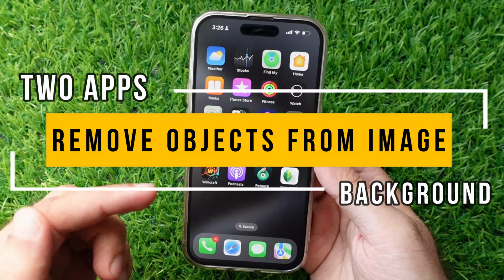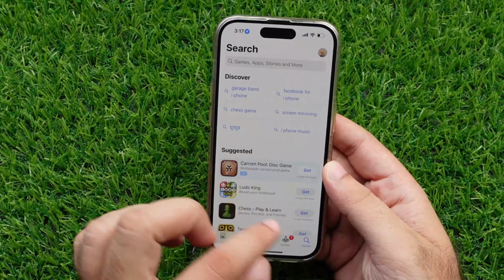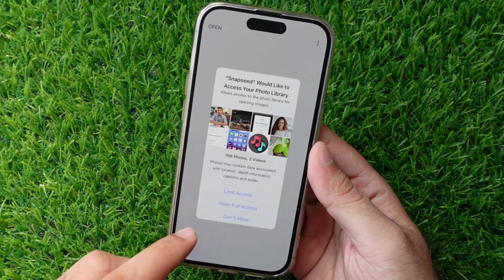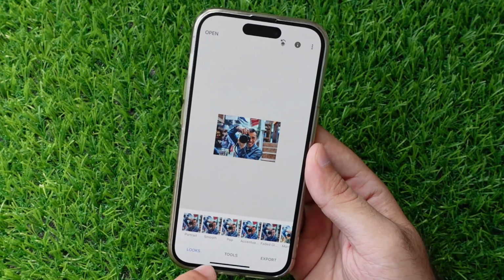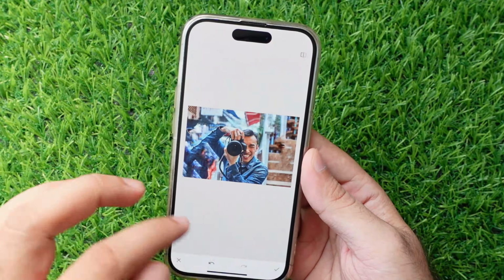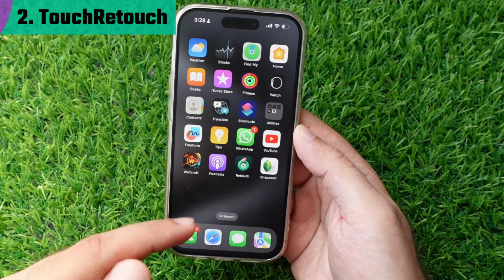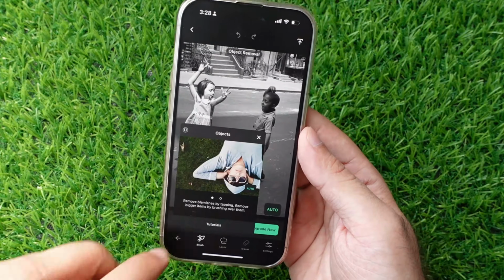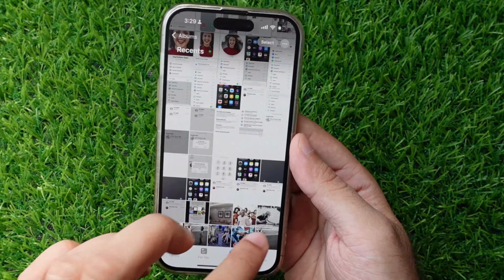How to Remove Object From Photo in iPhone 14, 13, 12, 11 (Remove Objects in iOS 18, iOS 17)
Let's learn how to remove object from photo in iPhone. Helps to Remove People & Unwanted Objects - Backgrouds from Photo on iPhone and ipad. Remove objects from the image background, such as people, watermarks, text, etc, It's now easier on your iPhone.

00:00 intro
00:17 Application 1
01:45 Application 2
02:32 Outro

Here's how you can do it confidently.

The first Application is Snapseed.

So, what you have to do first thing is Launch the App Store on your iPhone. Then tap the search button and write Snapseed in the search box. Then tap the get button and wait until the download completes.

Now, go ahead and open the Snapseed app. You will see the screen with the plus icon. Tap on it. Your device will show a pop-up asking you to allow access to the photo library for opening images.

Select the option. Now, scroll through at the top to find the photo, or you can open the drive, select the camera, or open the latest image from your device. to choose a specific image.

Here, open the drive and select the image. Then, tap the tools menu.

Now, Find the healing option and tap on it. Hold your finger and tap and drag over the thing you want to remove.

It takes some time and trials to remove the large or multiple objects.

So, you will see the objects are correctly removed from the image now.

Once you complete it, Go to the bottom right and Tap tick this. Then, you can select share, save, or export your created photos.

I used the first way to remove objects or people from the photo.

Snapseed is a free app to use anytime, anywhere. So, I personally suggest this app to try it.

Let's see the alternate way to remove objects or people from the photo using the TouchRetouch App.

You should first download and install the TouchRetouch like the Snapseed app.
Now, launch the TouchRetouch app on your iPhone.

It will ask you to allow access to photos. Tap and allow option.

Now select the image you want to remove stuff from. Then, Tap objects. Hold your finger and try brushing over the thing you want to remove. That's it.

Once you complete removing objects or people from the photo, tap on export to save as a copy or for more options.

The TouchRetouch app offers one export per day. After that, you will need to upgrade the app. That’s it.

remove people from photo,
iphone magic eraser,
magic eraser,
how to use magic eraser,
iphone photo editing hack,
Remove Person From Photo iPhone Free,
How Do I Remove Someone From A Picture On iPhone,
Remove Unwanted Object from Picture on iPhone,
Remove Unwanted People from Picture on iPhone,
How to Remove Objects and People from photos,
Apps that remove background,
remove person from photo free,
Remove object from Pictures on iPhone 15,
how to remove object from photo in iPhone

XX XX